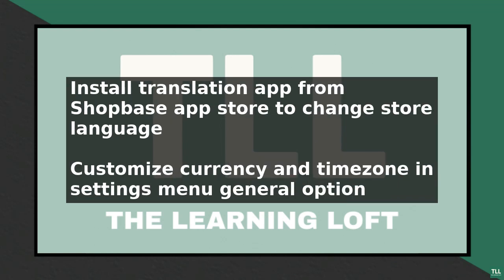How To Change Language On Shopbase (2025)